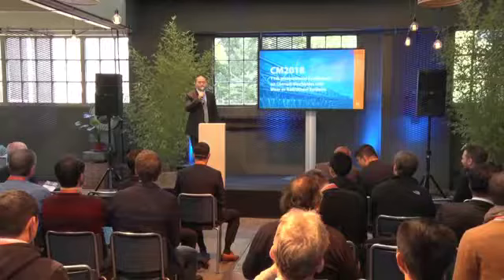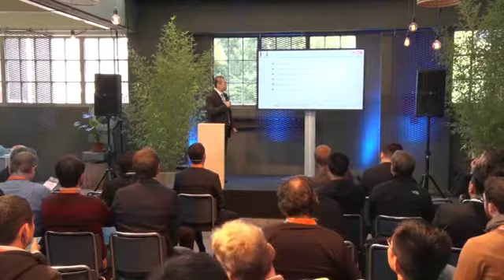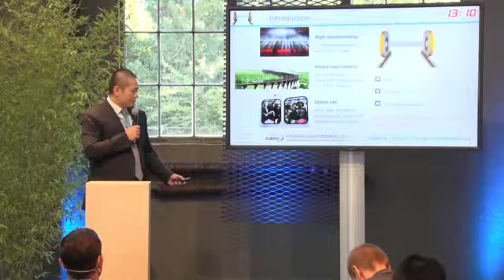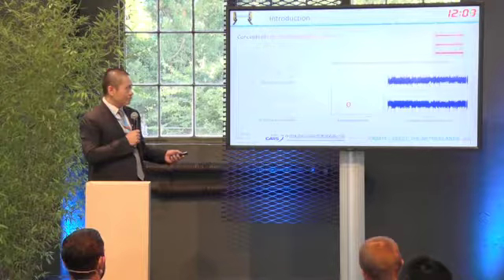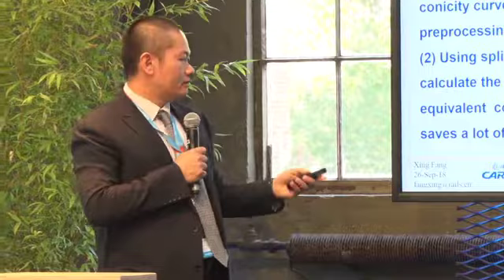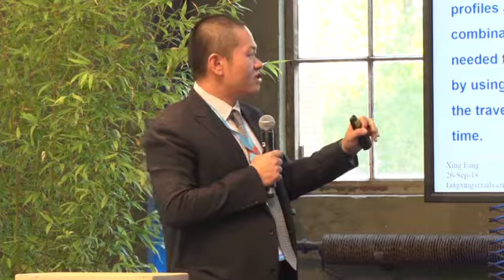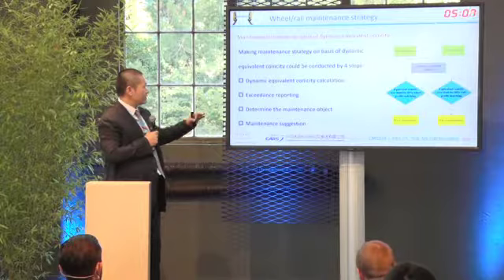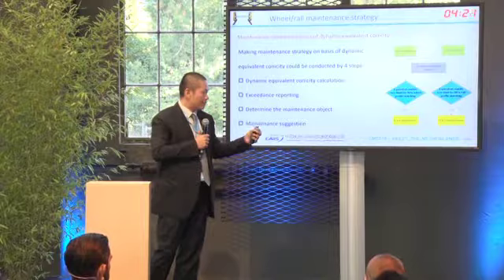CM2018 | parallel | 3.2b-4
Maoxuan Zhang, Gang Zhao, Xing Fang, Hangyuan Qin, Jinzhao Liu and Shanchao Sun. WHEEL AND RAIL PROFILE MATCH METHOD ON BASIS OF DYNAMIC EQUIVALENT CONICITY